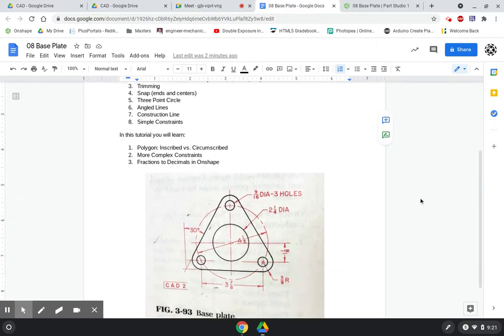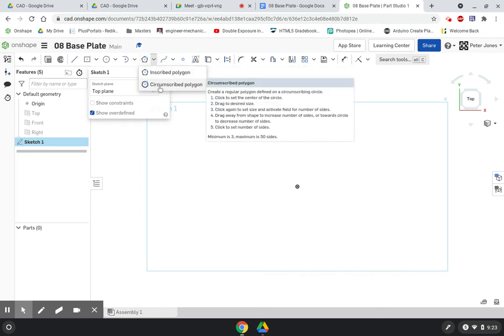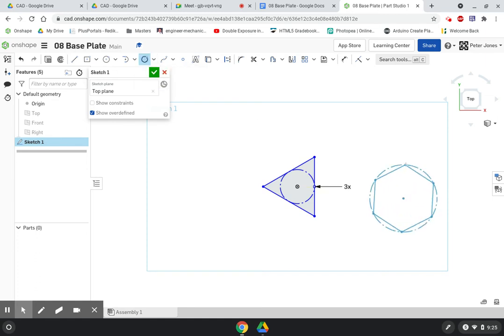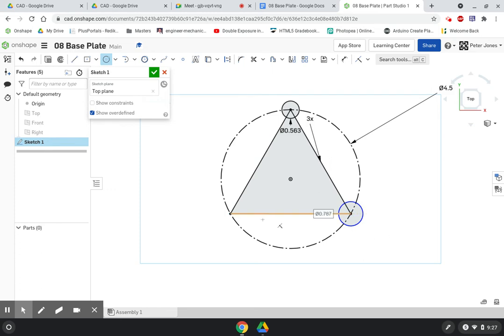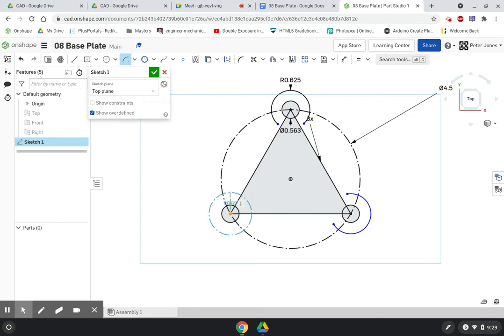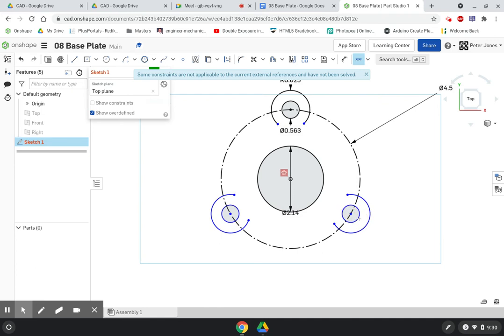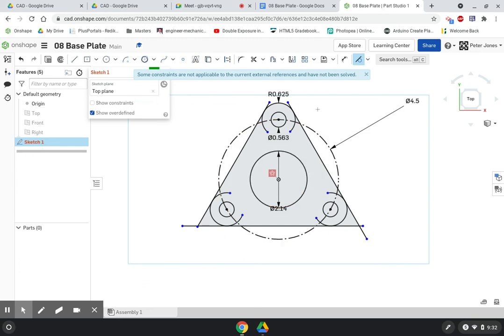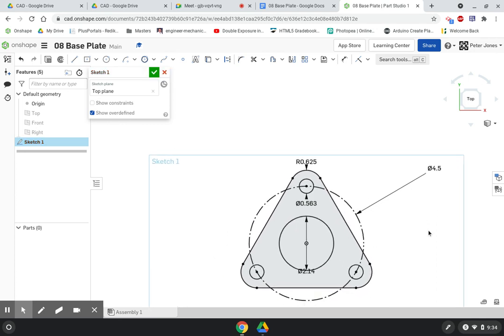Power Fab 08 Base Plate